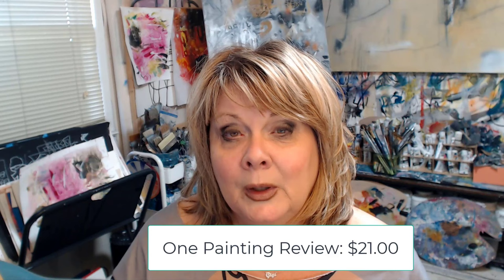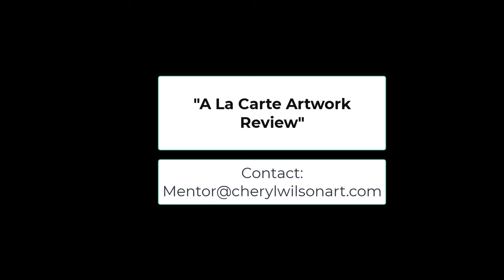A La Cart Art Review. In Depth Review of your Paintings for composition, depth, and "all the things"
"A LA CART ARTWORK REVIEW"  for your ABSTRACT paintings.

PRICING:
One (1) Painting Reviewed: $21.00
Two (2) Paintings Reviewed: $40.00
Three (3) Paintings Reviewed: $50.00

We all need at times a review of our paintings to help encourage, push through that "ugly stage", or just have that one extra opinion of where we are in our paintings!

In my "a la carte" reviewing your abstract painting, I will provide a thorough review of your painting looking for several things.    I look at composition, examining the interplay of shapes, lines, and negative space might affect the visual balance and flow of the painting as a whole. I look at the values within the artwork (this is usually a huge issue). I'll closely analyze the design elements, the patterns, textures, and geometric forms to offer suggestions.  I talk to the color you use in relation to the over all composition.

If needed, I will offer computer generated suggestions on how to move or change shapes to allow for a better flow for the eye through the painting.  I will change the values to show how just sometimes a slight (or a huge) change in value can make such a difference.)

I have been known to spend upwards to an hour on each painting to give you my fullest feedback.